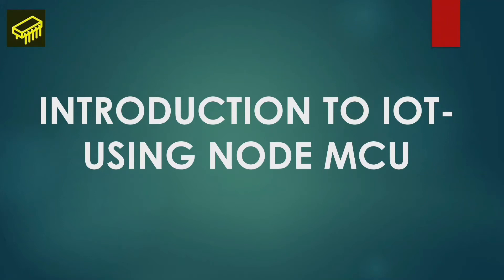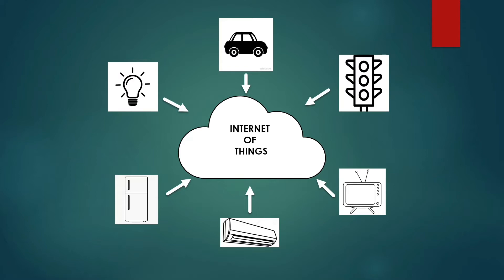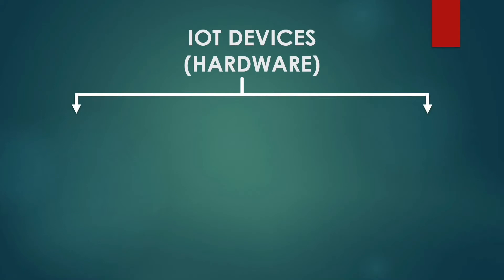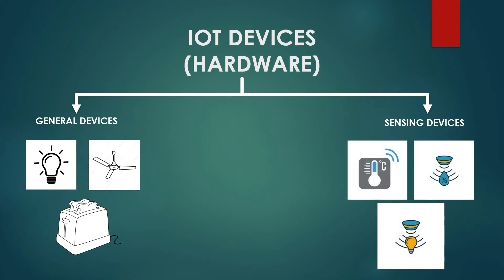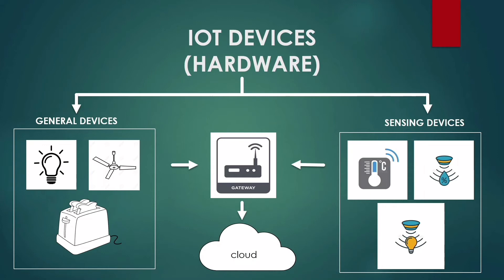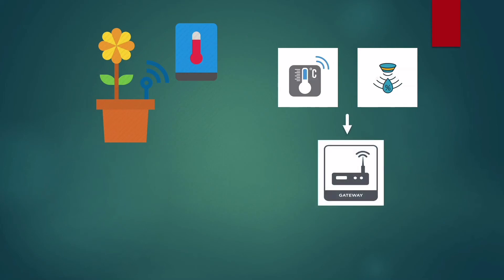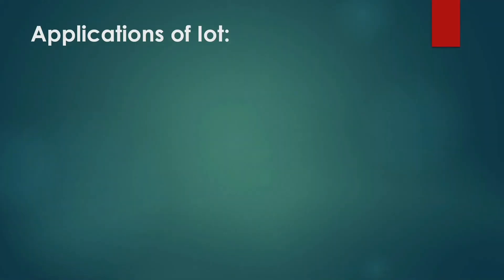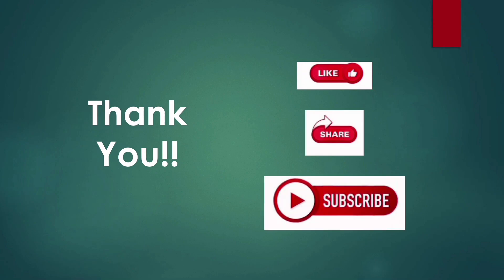What is Internet of Things (IoT)? IoT Course || Introduction to IoT using NodeMCu || ESP8266 - IoT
Video By - Srabana Maiti
Time Stamp:
0:00 - Brief introduction about this video.
0:17 - What is IoT?
0:33 - How IoT works?
1:57 - How we can implement IoT in our daily life?
2:58 - Applications of IoT.